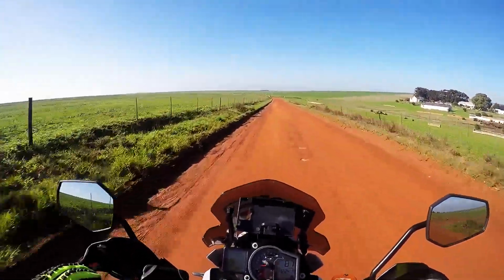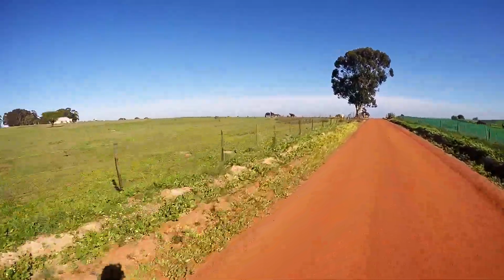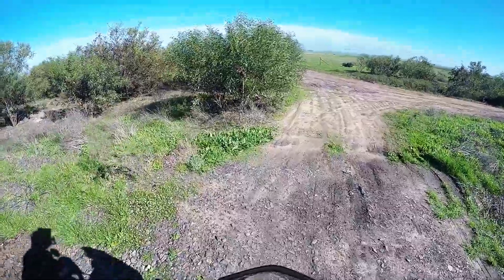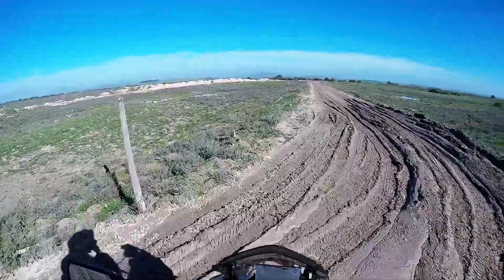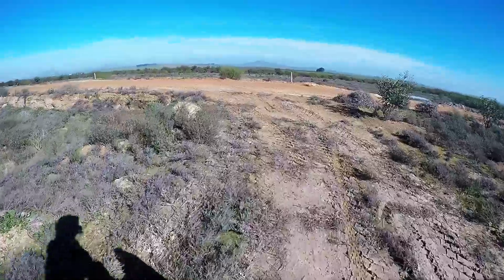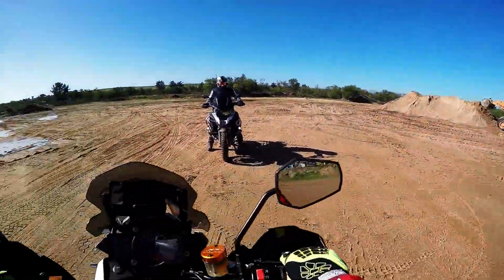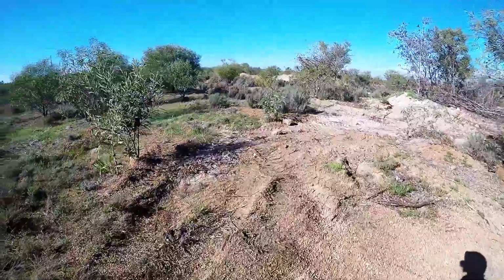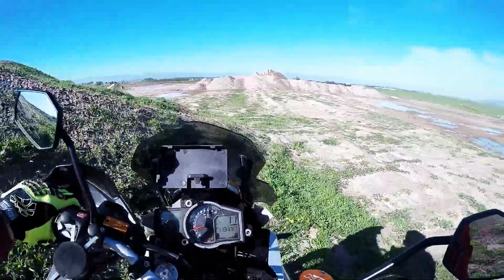3 July Durbanville Farm Roads Ride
Adventure bike ride